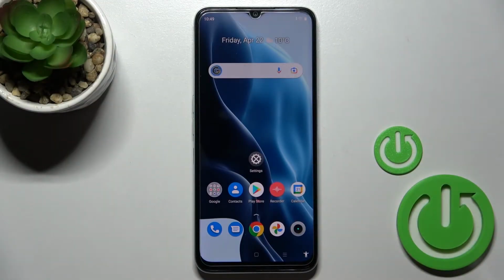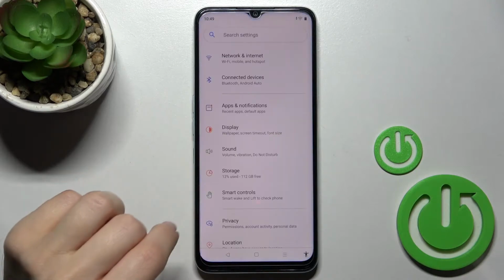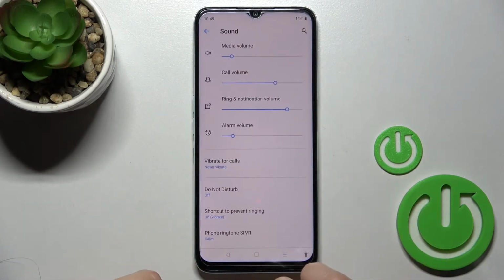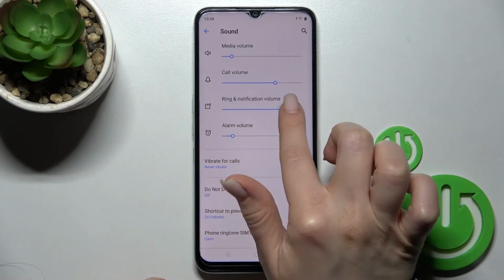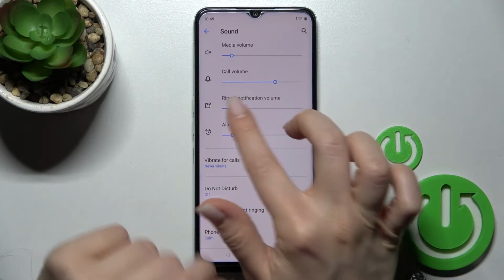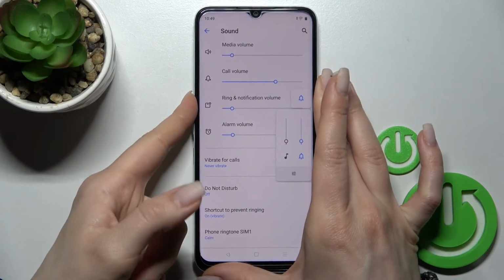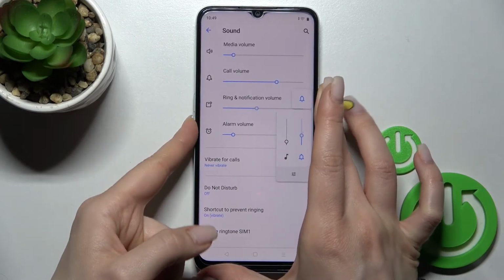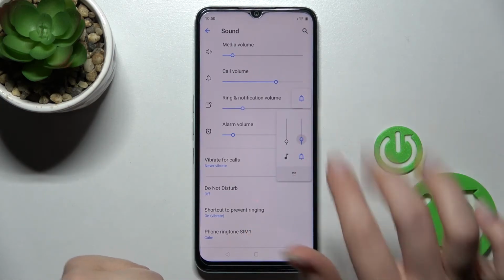Realme Narzo 50A Prime - How to Adjust Ringtone Volume | Ringtones Sounds on Realme Narzo 50A Prime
We are coming to present the video guide, where we show you how to customize ringtone volume on Realme Narzo 50A Prime. If you are not really sure how to personalize ringtone volume on the presented model of Realme, check out the attached instructions, and without any problem, manage sound settings on Realme Narzo 50A Prime.

How to set ringtone volume on Realme Narzo 50A Prime? How to change ringtone volume on Realme Narzo 50A Prime? How to manage sounds on Realme Narzo 50A Prime? How to manage volume on Realme Narzo 50A Prime? How to customize ringtone on Realme Narzo 50A Prime?